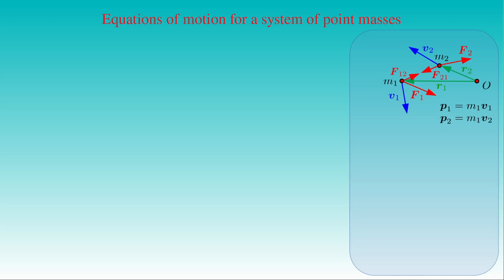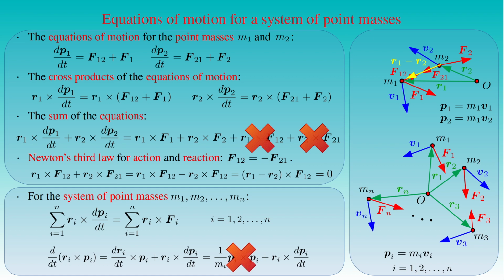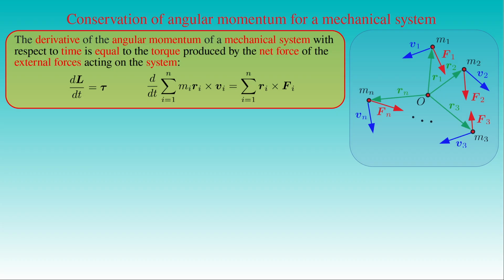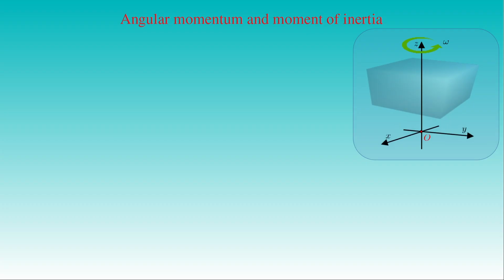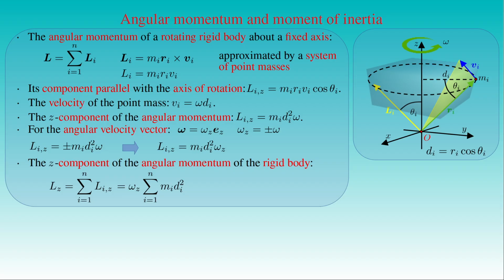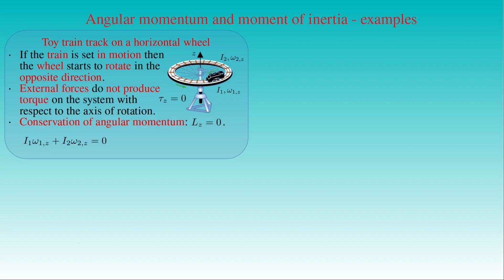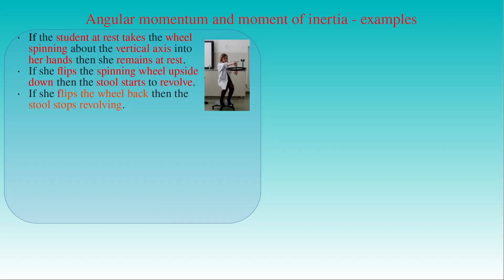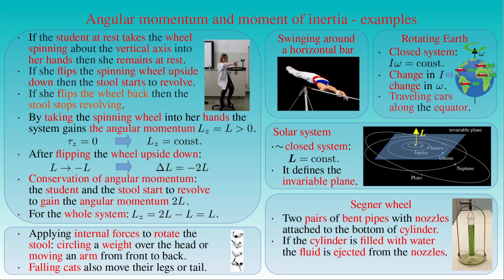Conservation of angular momentum for a system of point masses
It is a presentation on the law of conservation of angular momentum for a system of point masses or mechanical systems in general providing the definition of angular momentum, the proof of the law and some examples demonstrating the law.